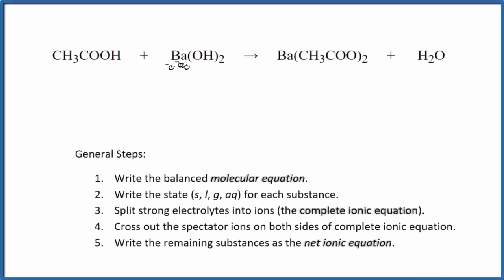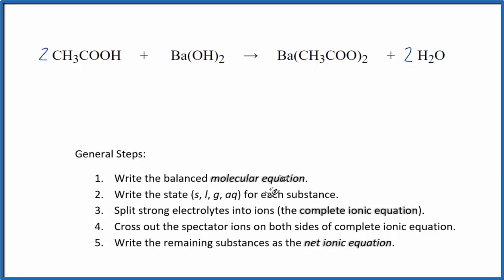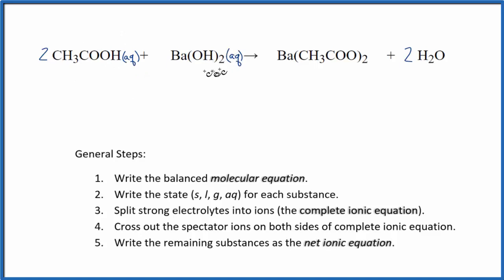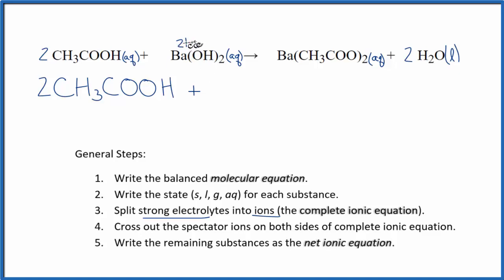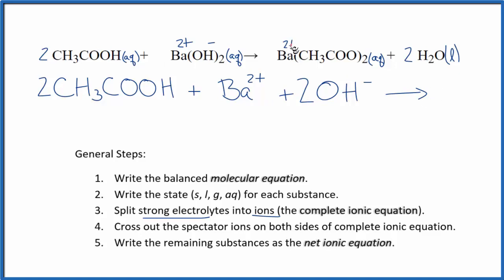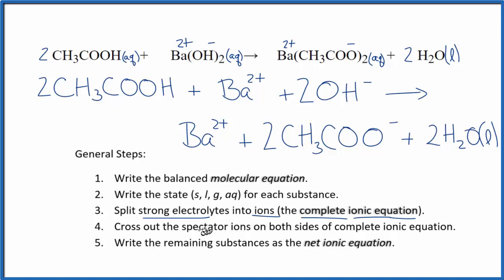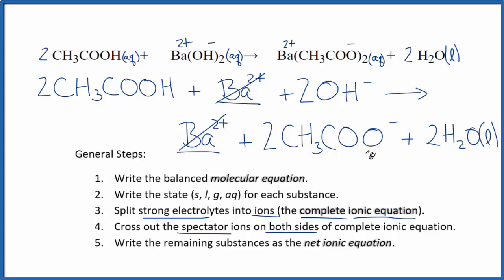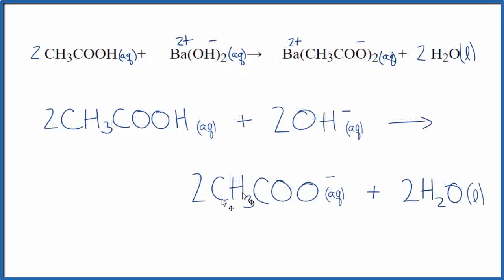How to Write the Net Ionic Equation for CH3COOH + Ba(OH)2 = Ba(CH3COO)2 + H2O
There are three main steps for writing the net ionic equation for CH3COOH + Ba(OH)2 = Ba(CH3COO)2 + H2O (Acetic acid + Barium hydroxide).

First, we balance the molecular equation. Second, we write the states and break the soluble ionic compounds into their ions (these are the strong electrolytes with an (aq) after them). Finally, we cross out any spectator ions. These are the ions that appear on both sides of the ionic equation.

Important Skills

More Practice

General Steps:

1. Write the balanced molecular equation.
2. Write the state (s, l, g, aq) for each substance.
3. Split soluble compounds into ions (the complete ionic equation).
4. Cross out the spectator ions on both sides of complete ionic equation.
5. Write the remaining substances as the net ionic equation.